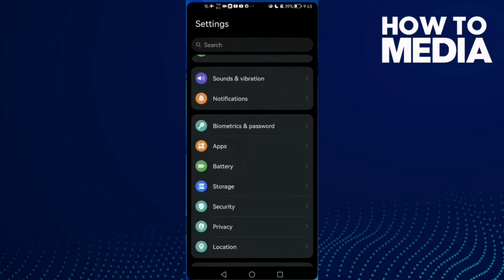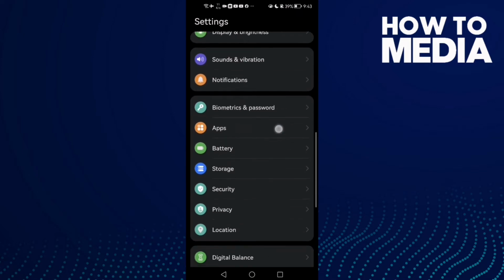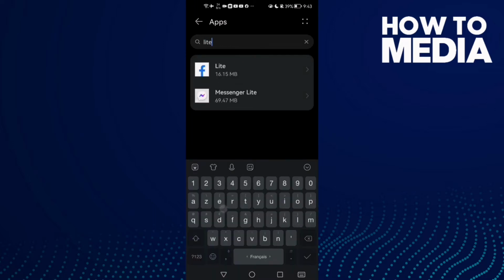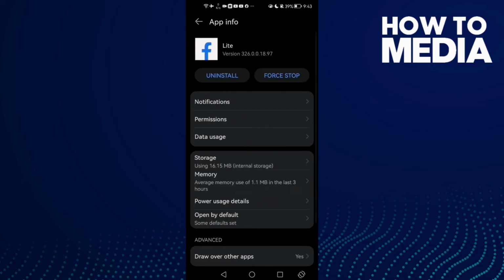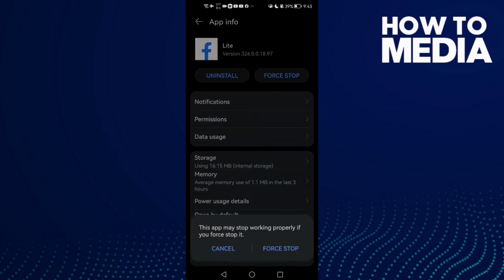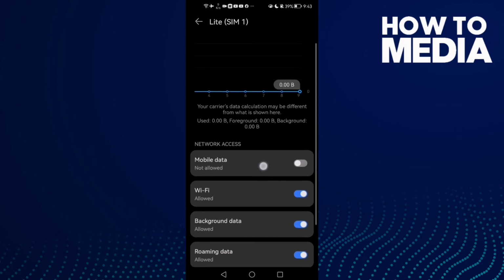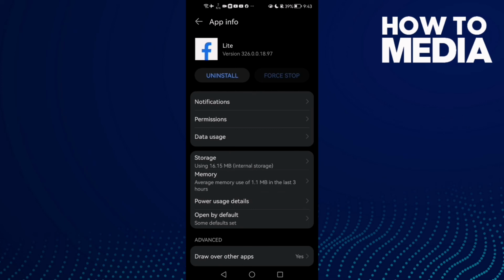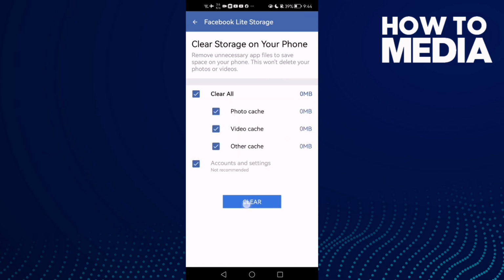How to Fix FB - Facebook Lite Not Workng on Data on any Android Phone 2022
in this video we discuss :